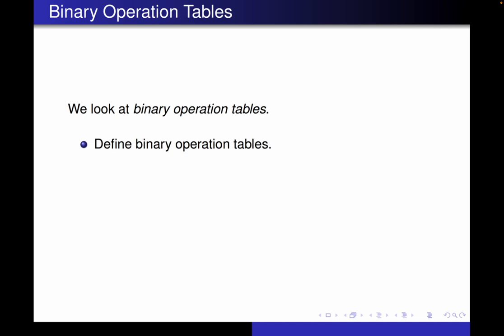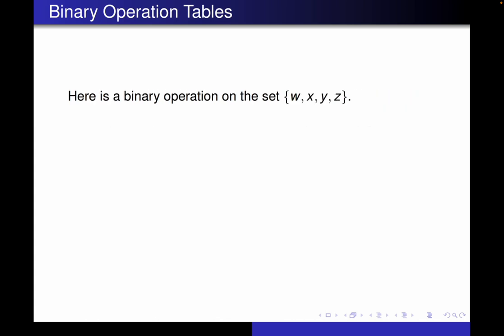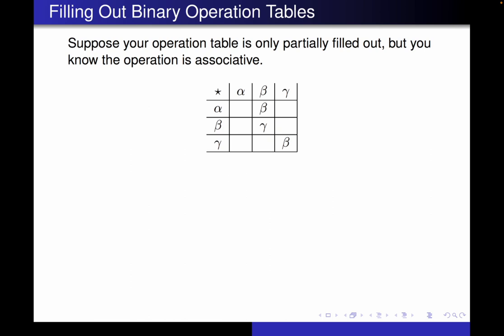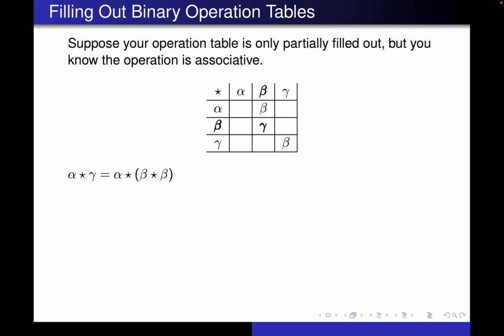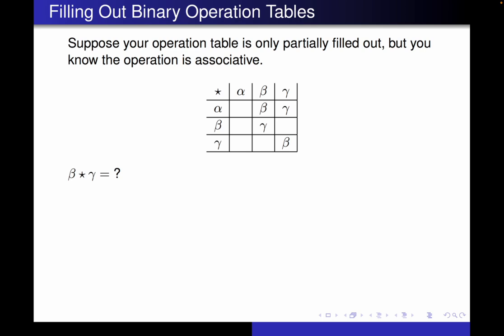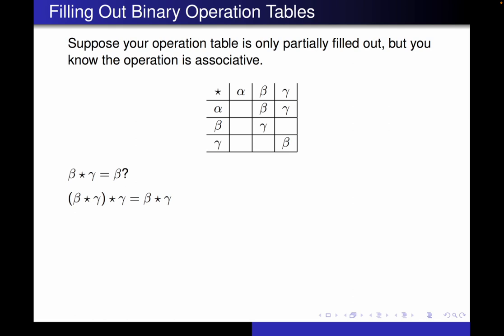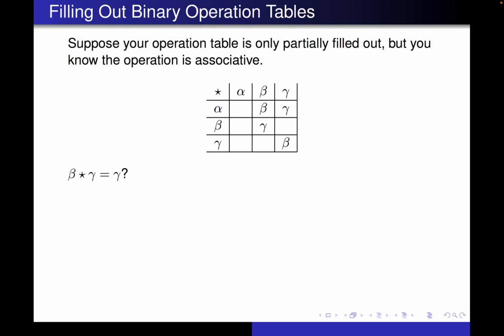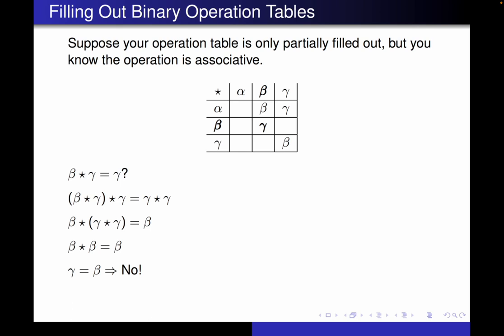Binary Operation Tables